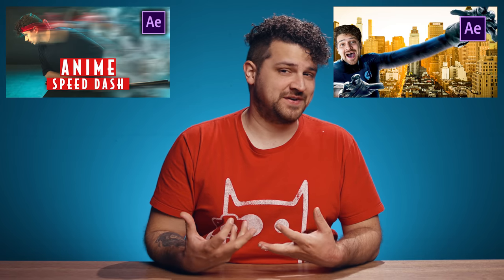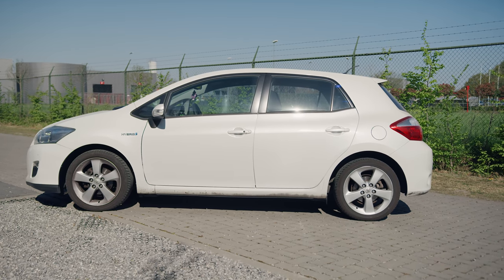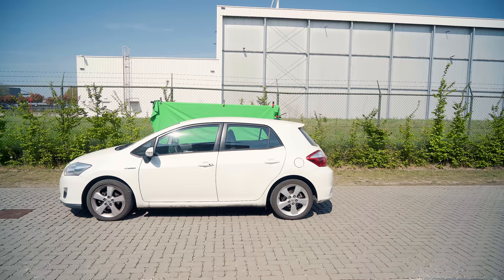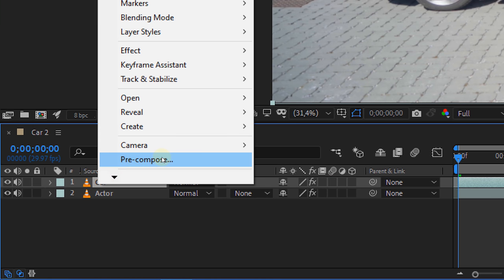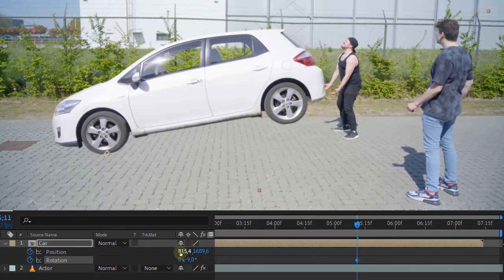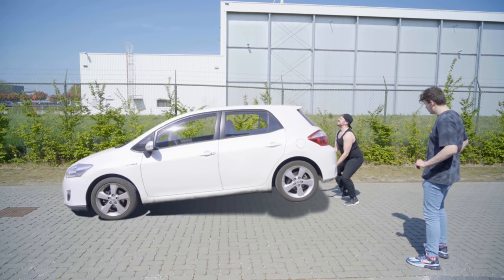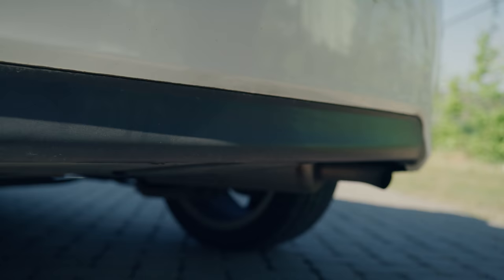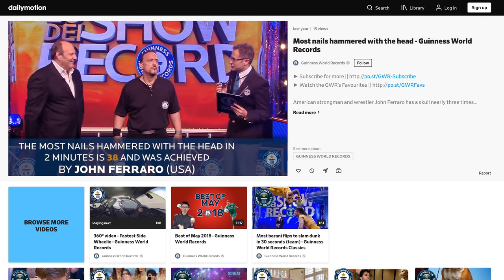LIFT UP CARS (realistically) in Adobe After Effects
🎬 Master Filmmaking, Video Editing, & VFX in One Bundle! - Use Super Human Strength and learn how to lift up cars with Adobe After Effects. With practical effects you can create a realistic super strength effect.

Jordy goes 🔴LIVE, this Saturday on the MSI channel. Set your reminder